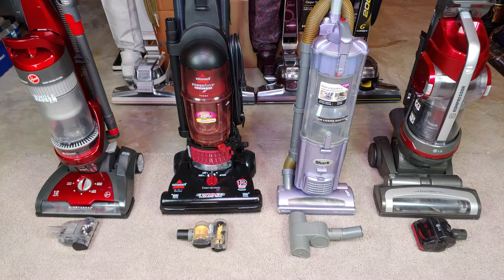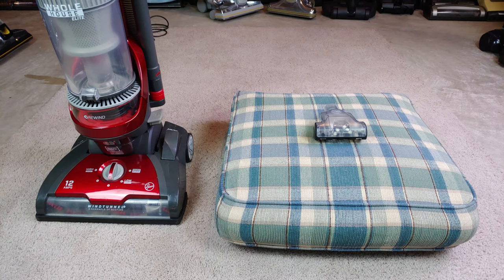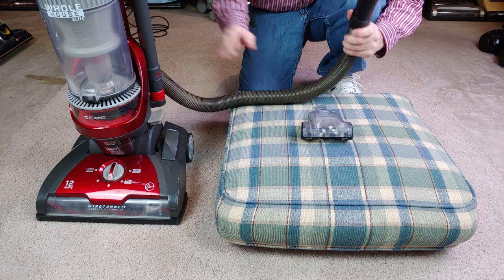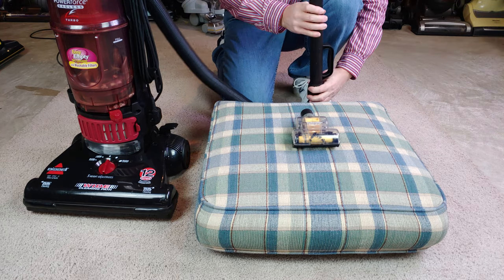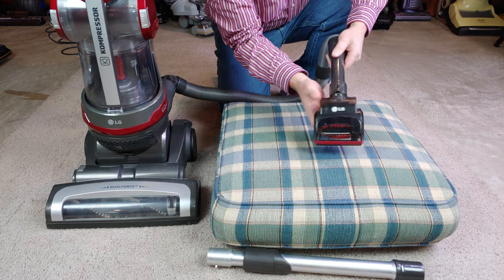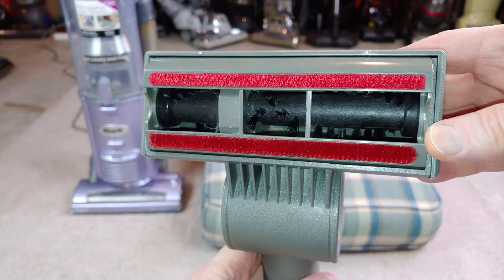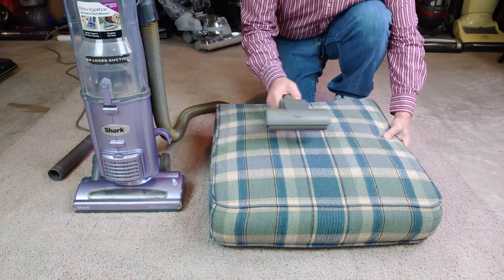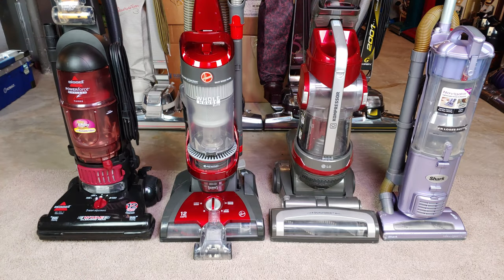Hand Turbo Tools Practical Tests Part 1 | Hoover Bissell Shark LG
Let's examine the turbo tools included with four common upright vacuums.